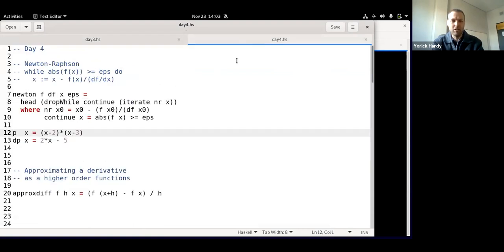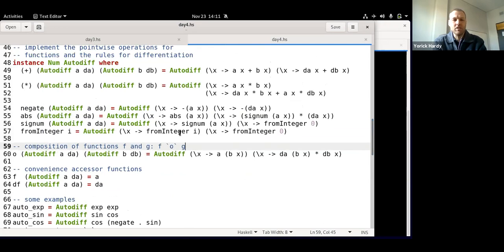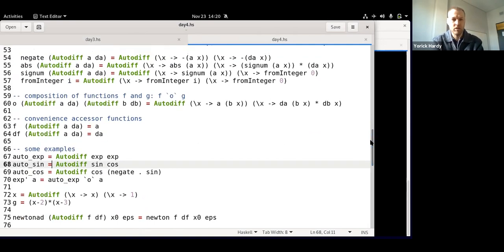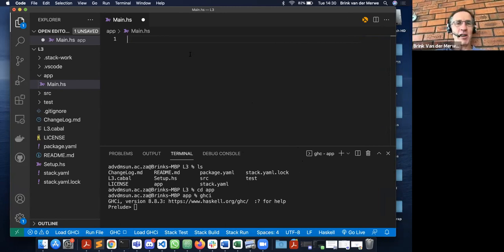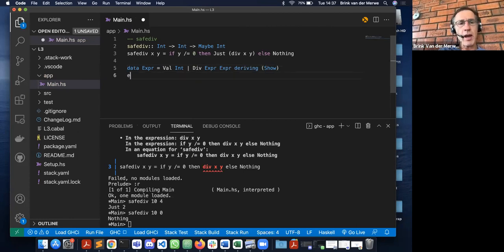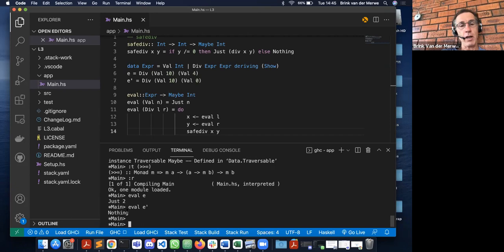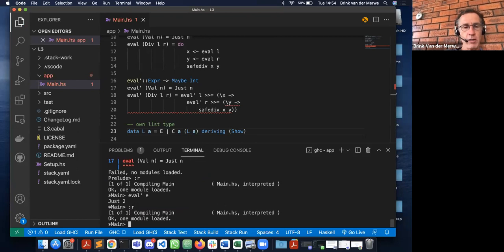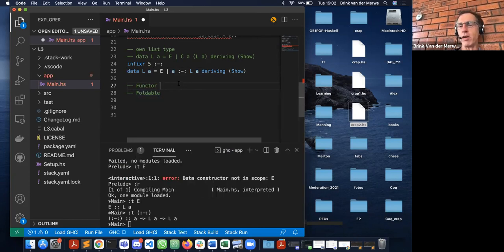2021-11 NITheCS Mini-School: Brink van der Merwe and Yorick Hardy, Getting started with Haskell L4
2021-11 NITheCS Mini-School
Prof Brink van der Merwe (SU) and Prof Yorick Hardy (WITS)

Getting started with Haskell

Abstract: This Mini-School is aimed at beginning Haskell developers. It will explain why the time investment of learning Haskell might be worth it, and how it differs from languages you might know, such as Python and Java. The content will mostly be taken from Graham Hutton's functional programming courses

BRINK VAN DER MERWE
Brink’s main research interest is algorithmic and natural language processing. He has a side interest in the verification and testing of mobile applications, and the internet of things. In algorithmics, he has focused on understanding and modelling performance-related shortcomings of real-world regular expression matches.

In NLP, he has applied machine learning and finite-state methods to many problems, including the automatic classification of online news comments (as being of an acceptable standard, slander, racist, or badly written in general) and automatic grammar correction.

Brink has also applied NLP-related techniques to algorithmic music composition and has studied ways of modelling the relationship between syntax and semantics in natural language. Furthermore, he has an interest in functional programming and has been teaching Haskell at SU for some years.

YORICK HARDY
Yorick is an Associate Professor in the School of Mathematics at WITS. He has worked in the fields of quantum information theory, computer algebra and multilinear algebra.

His current research interests include products of tensors, Kronecker quotients, and partial traces and determinants.

Times:
Nov 2, 2021 02:00 PM
Nov 9, 2021 02:00 PM
Nov 16, 2021 02:00 PM
Nov 23, 2021 02:00 PM
Nov 30, 2021 02:00 PM